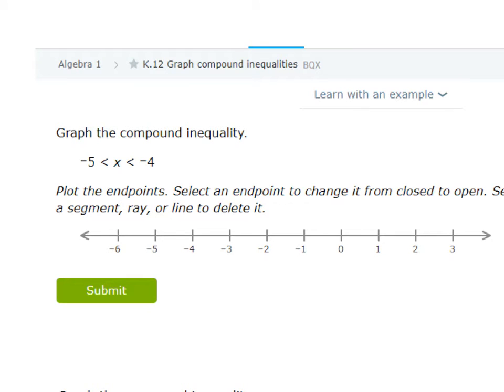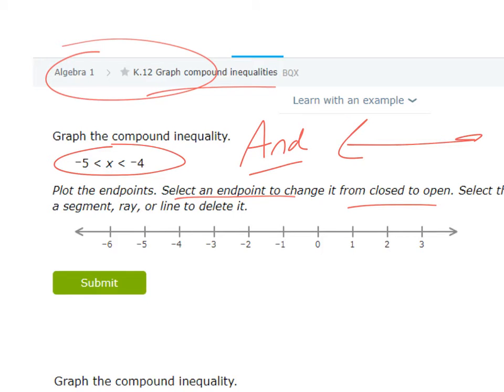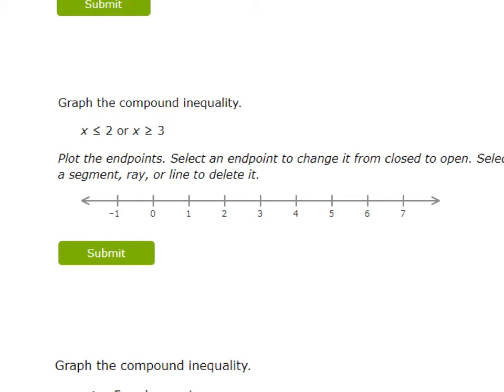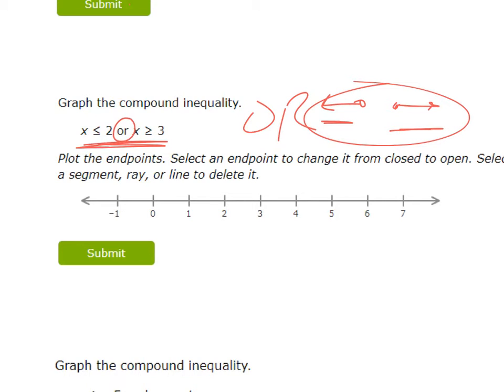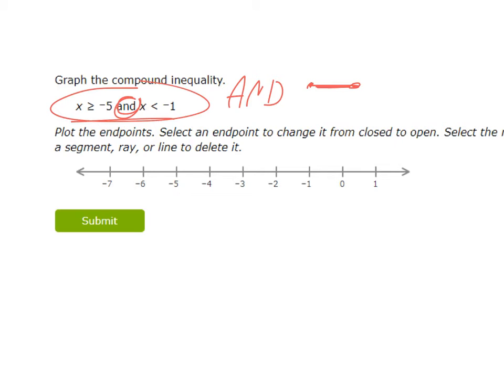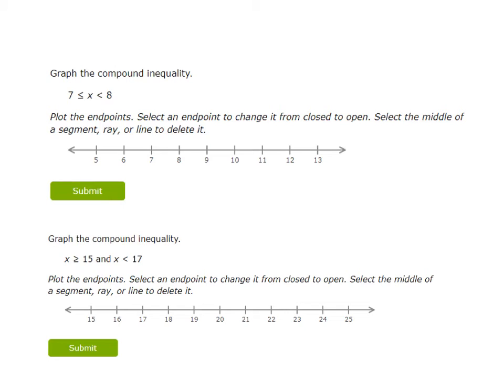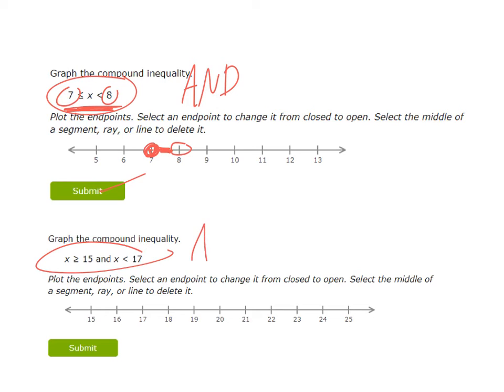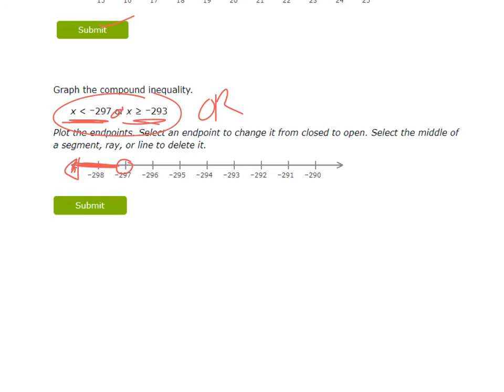Help on IXL K.12 Compound Inequalities